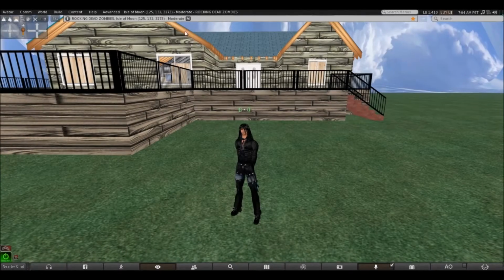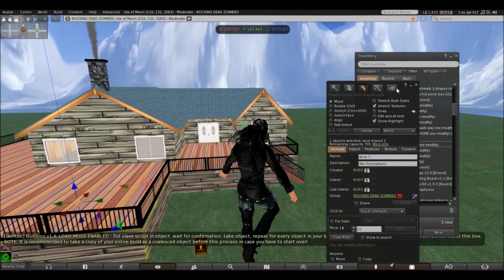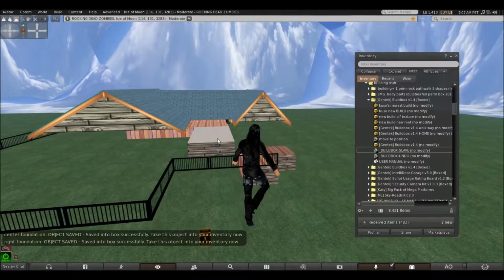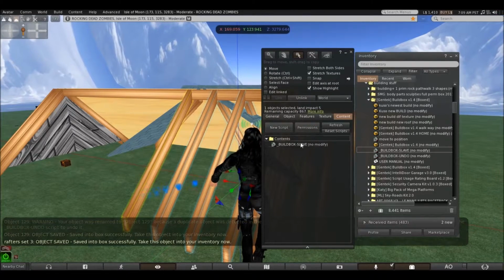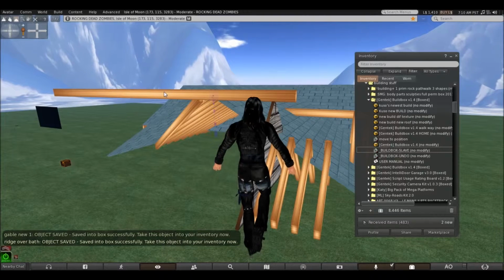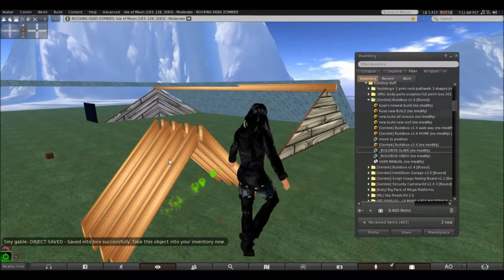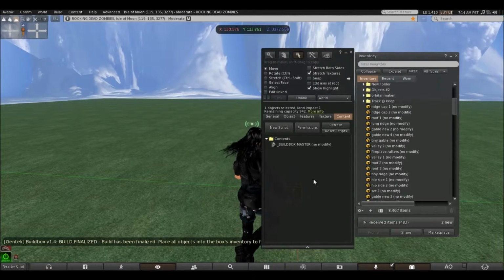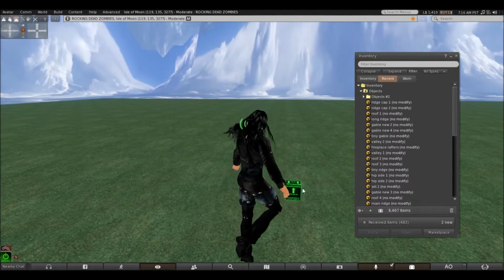Second LifeTutorial HOW TO USE A BUILD BOX IN SECOND LIFE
This video shows you how to load your object's and item's into a build box in second life.